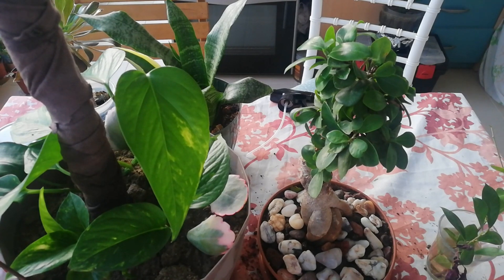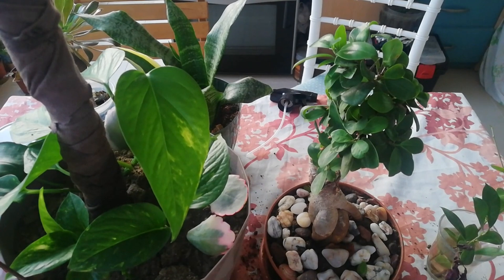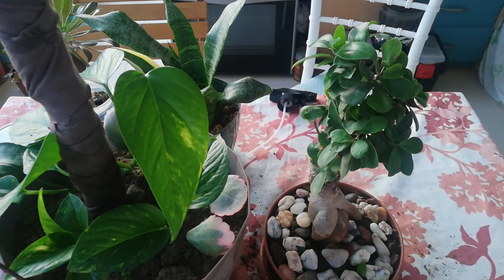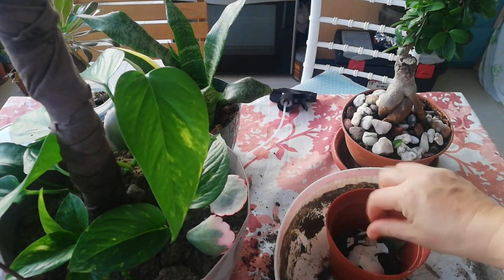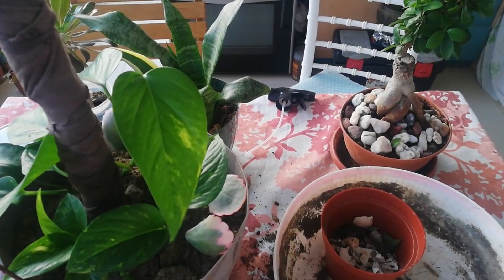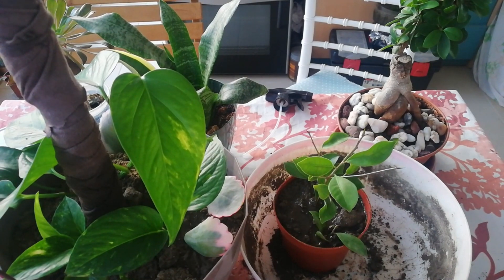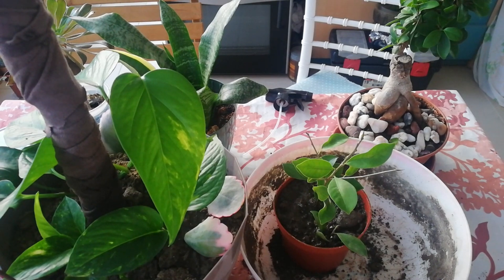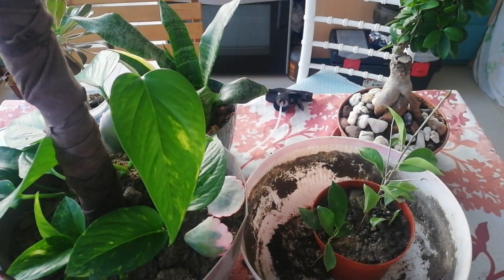Küçük Bir Mucize: Ficus Ginseng Bonsaiyi Yaprak ve Fide İle Köklendirmenin Sırı -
🌱 Fucus Ginseng Bonsai Yapraktan ve Fideden Çoğaltma Rehberi 🌿

Merhaba sevgili izleyiciler! Bugün sizlere, Fucus Ginseng Bonsai'nin yaprak ve fidelerden nasıl çoğaltılacağını göstereceğim. Bu yöntemle kendi bonsai koleksiyonunuza harika bir ek yapabilirsiniz. Detaylı bilgi ve pratik ipuçları için videoyu izlemeyi unutmayın!

🍃 Fucus Ginseng Bonsai Nedir?
Fucus Ginseng, zarif yaprakları ve özel kök yapısıyla dikkat çeken özel bir bonsai türüdür. Bu video, Fucus Ginseng Bonsai'nin çoğaltılması sürecini adım adım anlatıyor.

🌿 Yapraktan ve Fideden Çoğaltma
Video içinde, Fucus Ginseng Bonsai'yi yapraklarından ve fidelerinden nasıl çoğaltabileceğinizi göreceksiniz. Bu basit ama etkili yöntemle bonsai koleksiyonunuzu çeşitlendirebilirsiniz.

🔗 İlgili Linkler:

SevgiyleBeslenin.com: Daha fazla bitki bakımı ve bonsai rehberleri için sitemizi ziyaret edin.
Instagram: @EvBitkilerim01: Ev bitkileri ve bonsai severler için günlük paylaşımlarımızı takip edin.